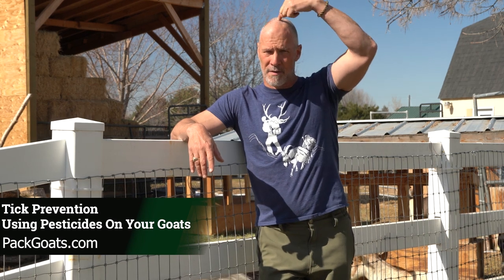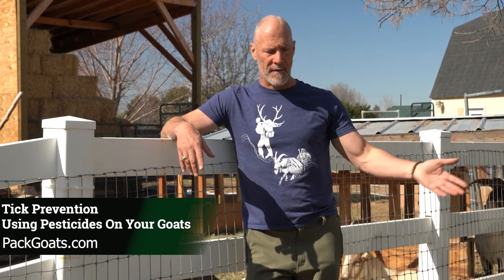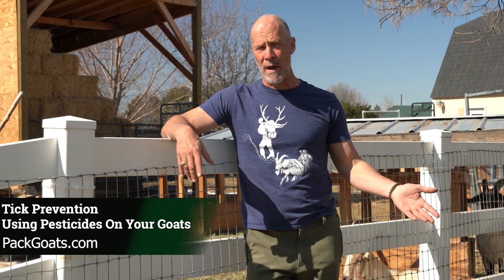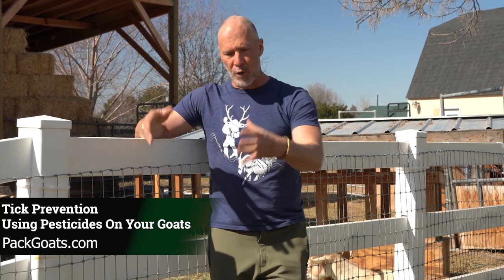Using Pesticides On Your Goat For Tick Prevention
Marc Warnke, "The Goat Guy," at Packgoats.com shares of his 1000 miles of experience in bear, spring turkey, and in the mountains ticks on him kind of country. That of those miles, only 2 times ever has he seen them on Merciless, right in the middle of his horns.

Using pesticides on your goat for tick prevention, ticks are species-specific. Marc recommends, tick prevention, not use anything.

There is a tick roll on, roll on their back and on their body if you really want to. The need of putting hefty chemicals is really not needed.